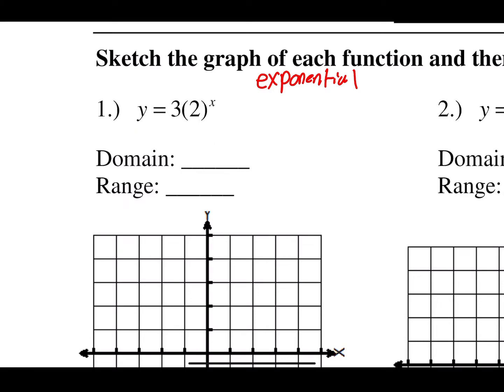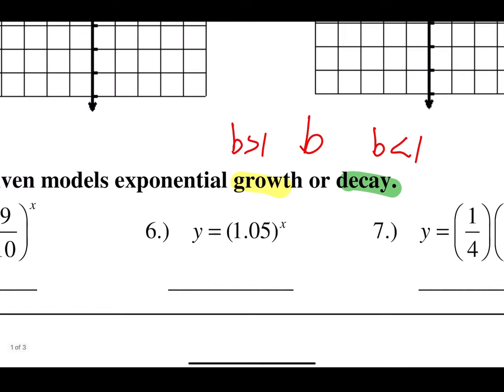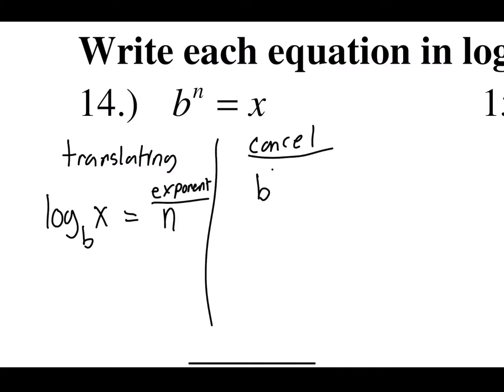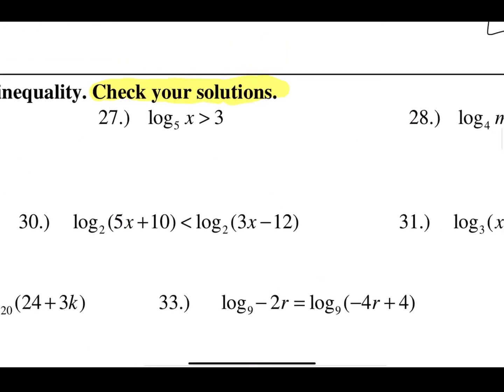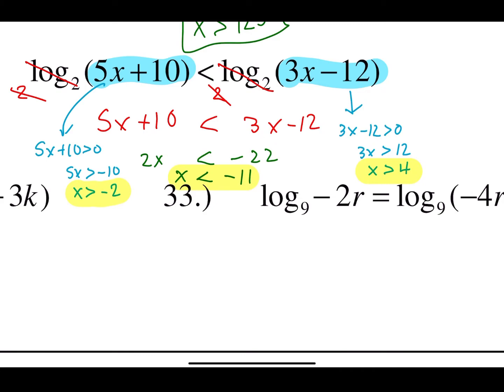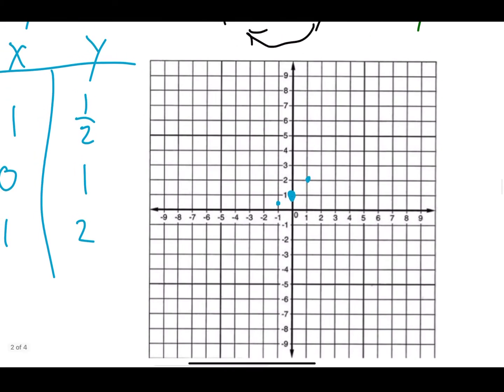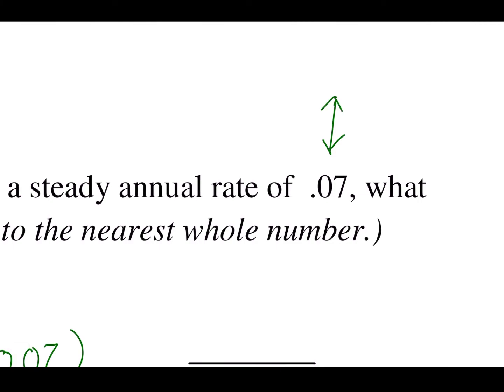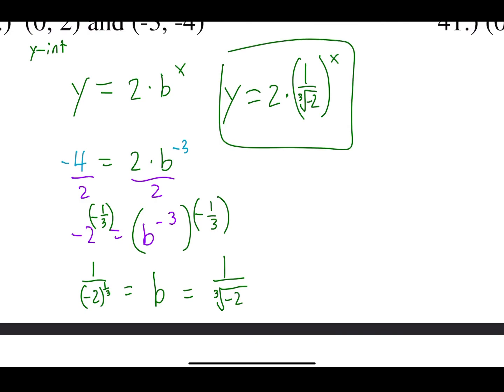Algebra 2 Unit 8 Review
0:00 Exponential Domain & Range
7:45 Growth Vs Decay
10:12 8-13
14:30 14-17
18:34 18-21